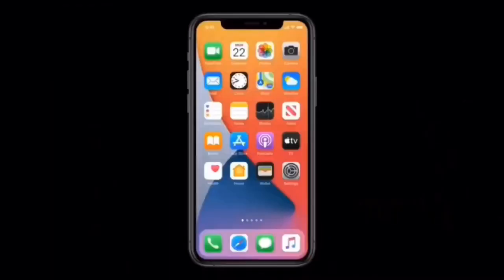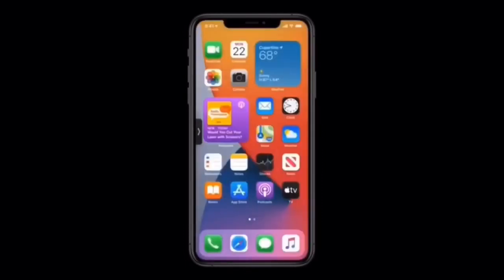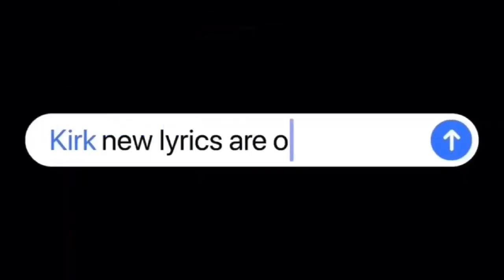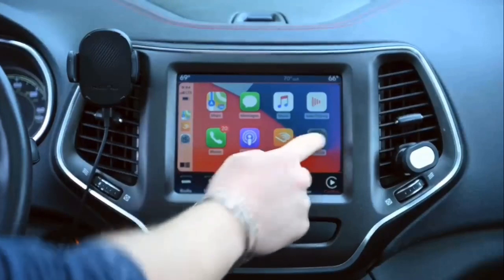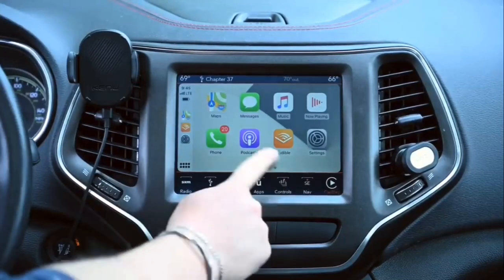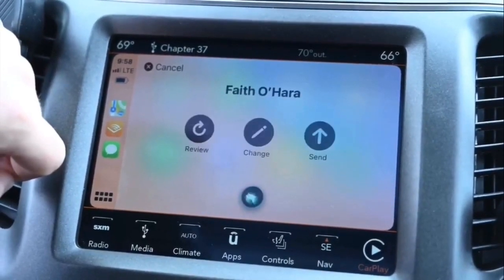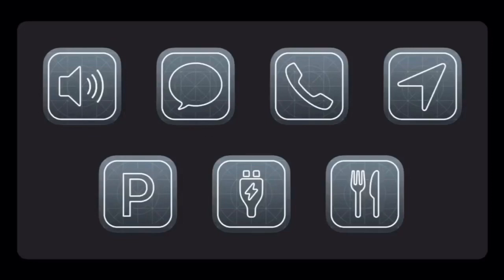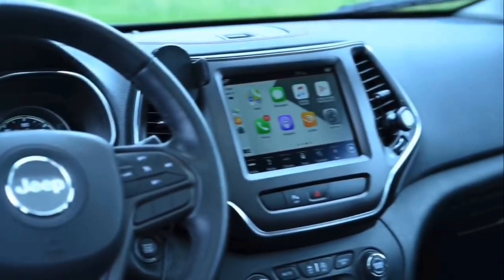iOS 14 Beta Overview + Apple Car Play Updates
This is a brief overview of the iOS14 beta plus CarPlay.

Keep in mind this download is for developers only and shouldn’t be used as a temporary iOS. This can cause a number of issues with just about every application including call and text functions.